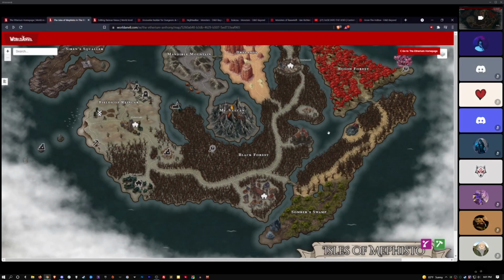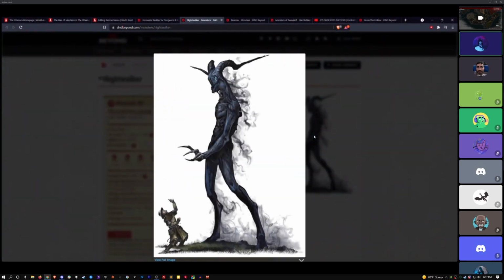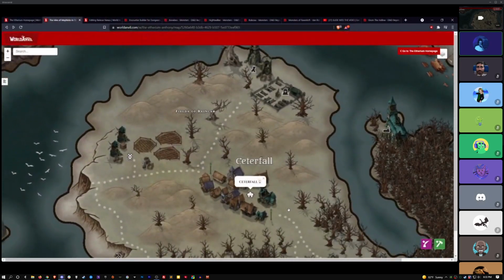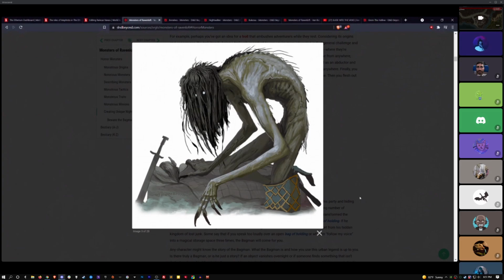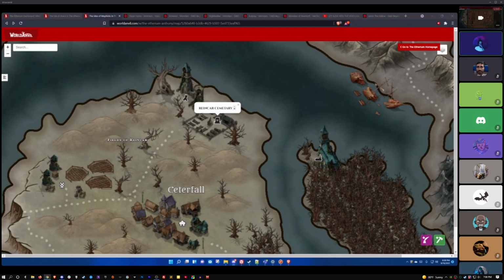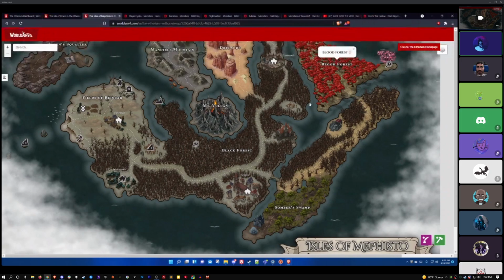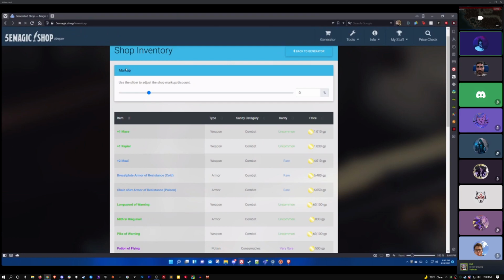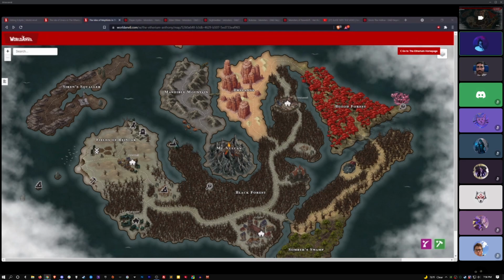Interactive DM Workshop + Q&A with Anthony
This is a special event hosted by D&D Newbie Sessions. DM Anthony walks us through his campaign prep and answers questions from our community members.